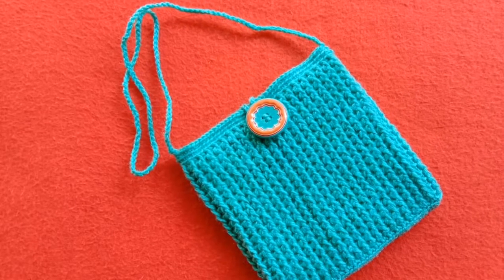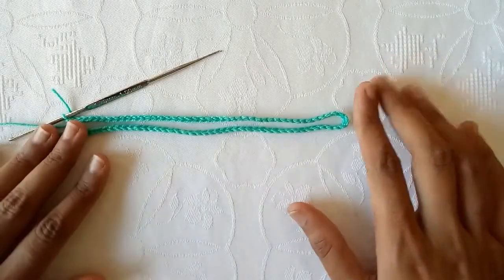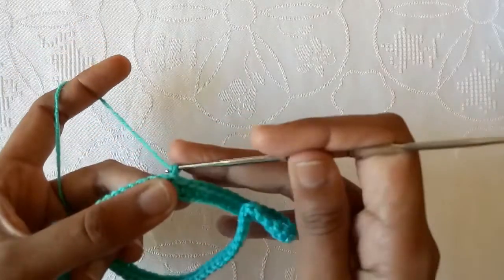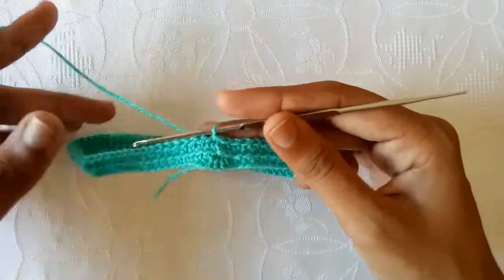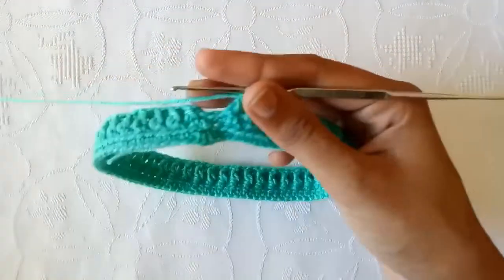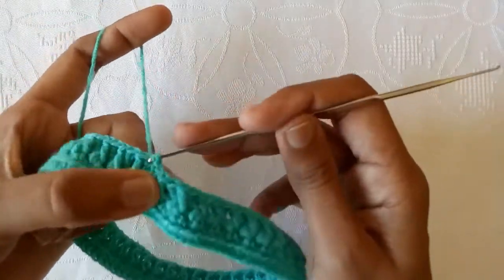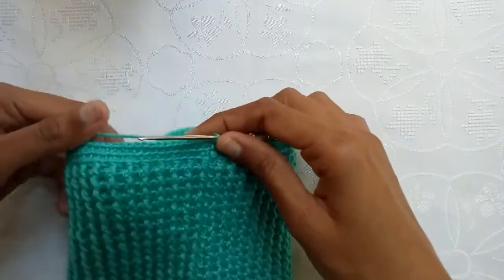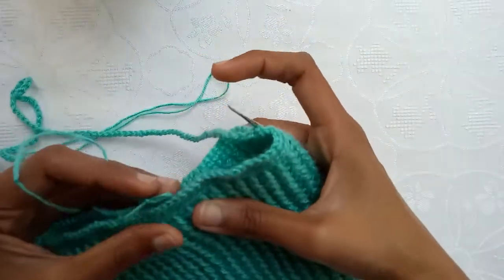How to Make Crochet Baby purse 👛👜 DIY !! Full Tutorial / Crochet Mini baby 🛍️